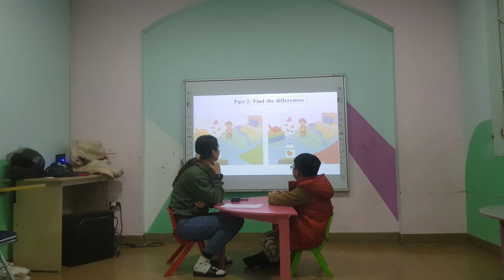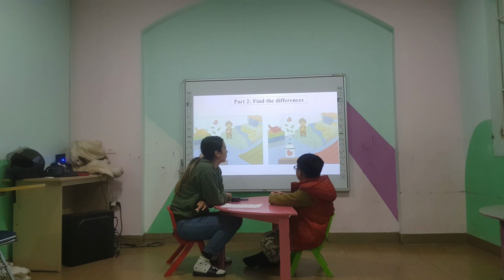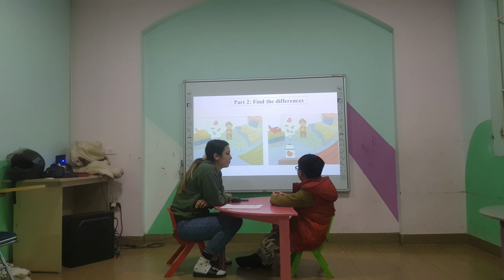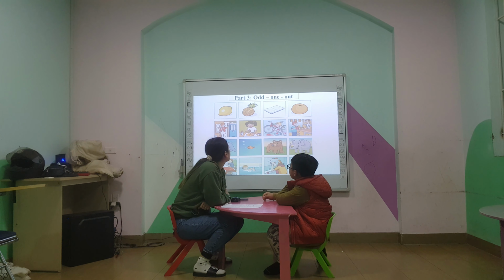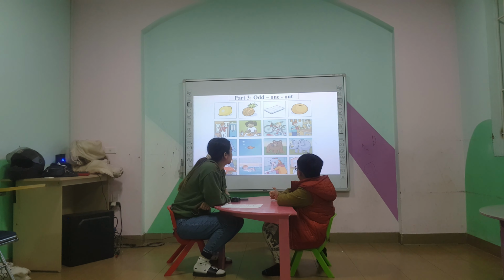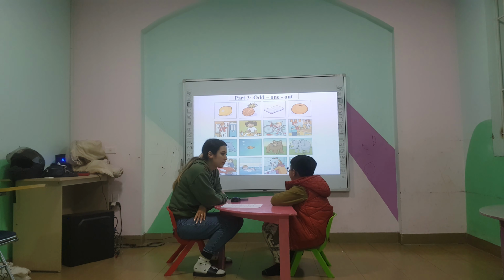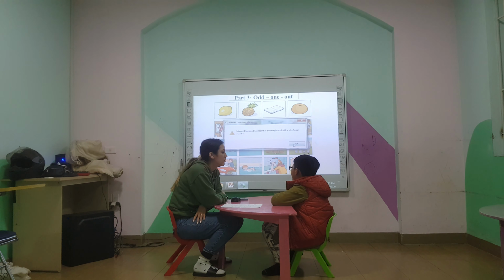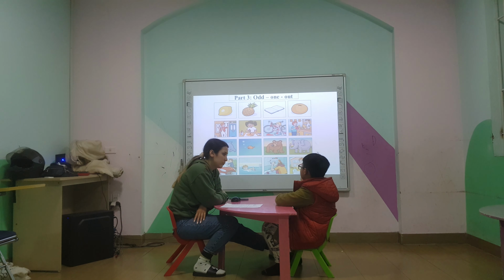Tim - Superkids 3 - OW3 Test 2 - 17/12/2020